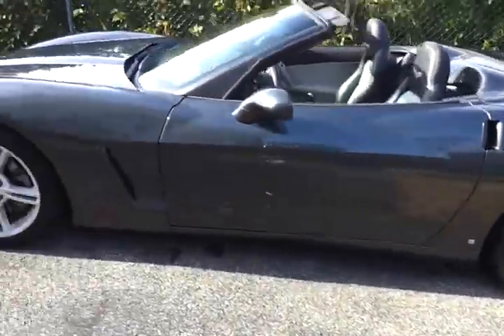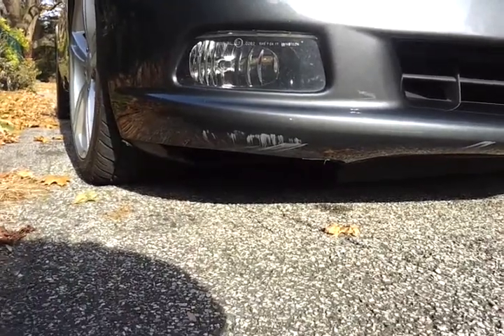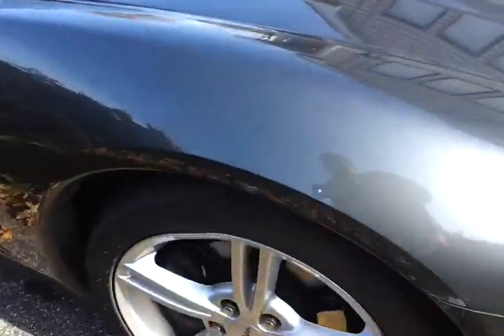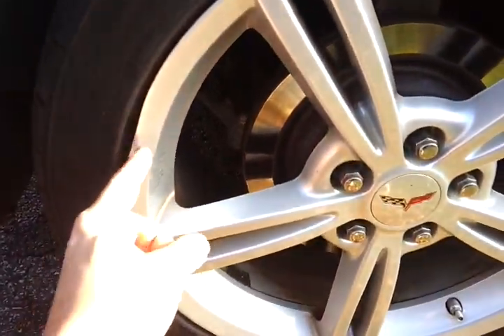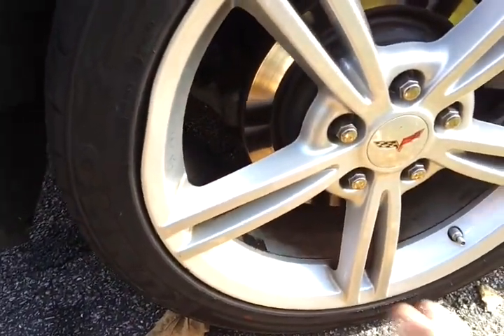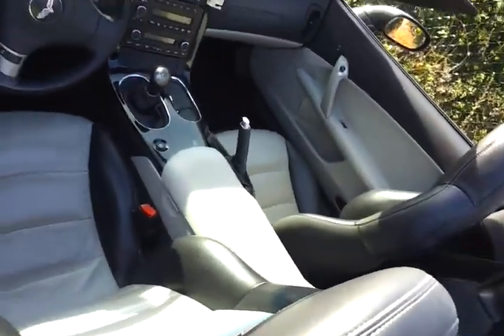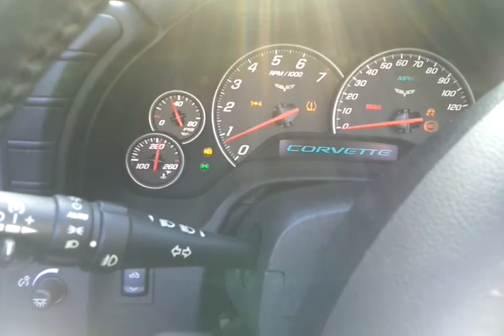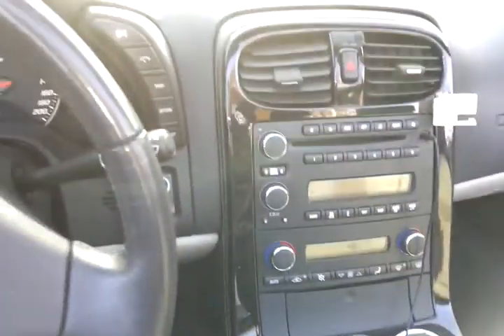2009 corvette convertible charcoal gray vin 1G1YY36W995104553